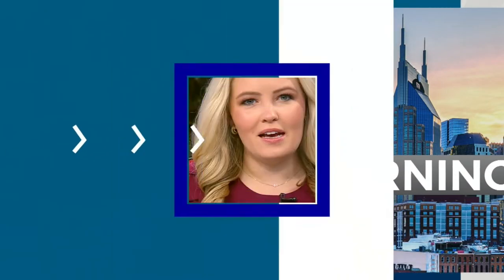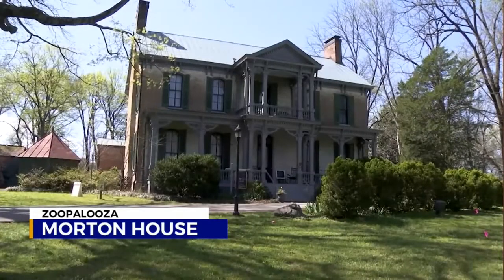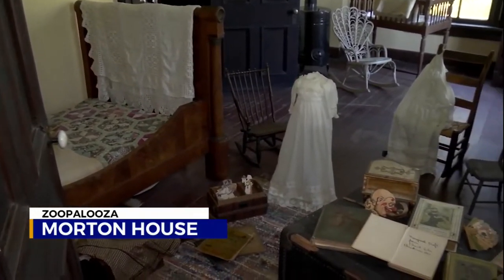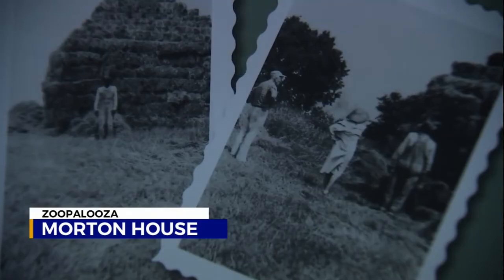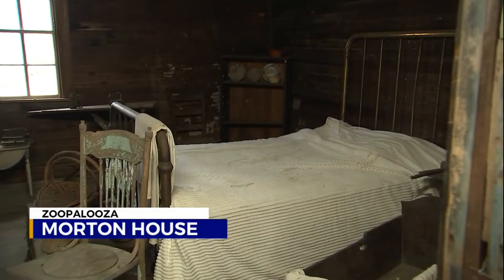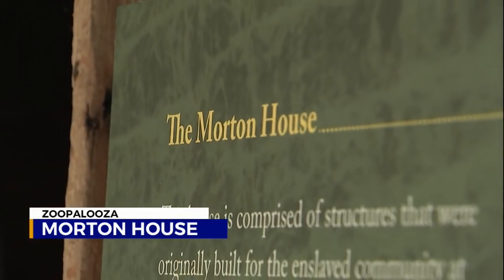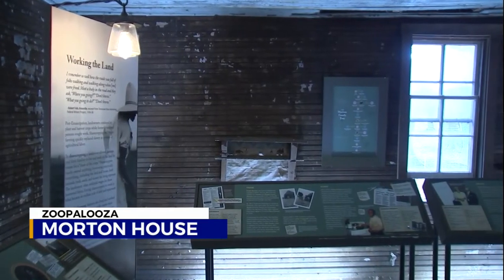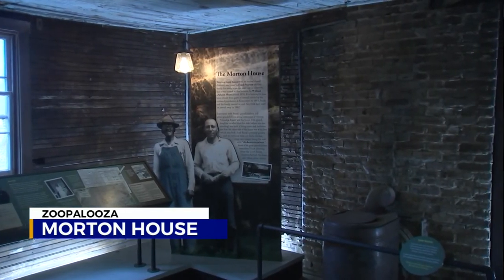Morton House teaches history of post-emancipation at Nashville Zoo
The Nashville Zoo wants you to come and learn about the rich history of Grassmere, including the life of Frank Morton and his family.